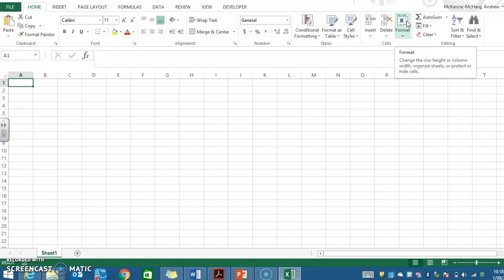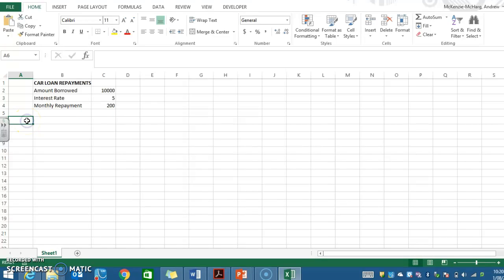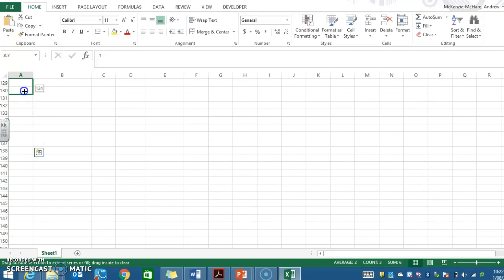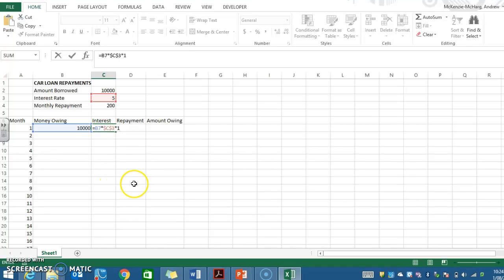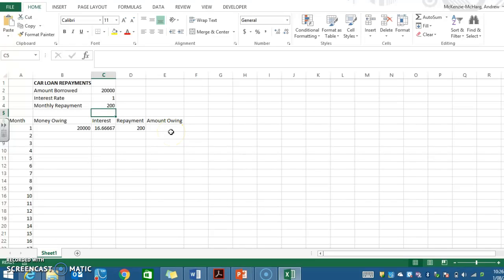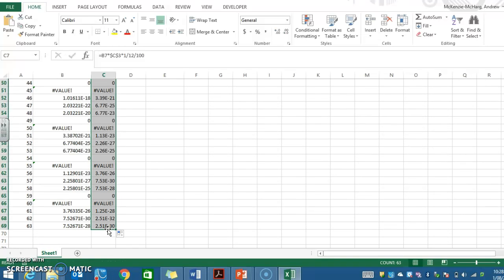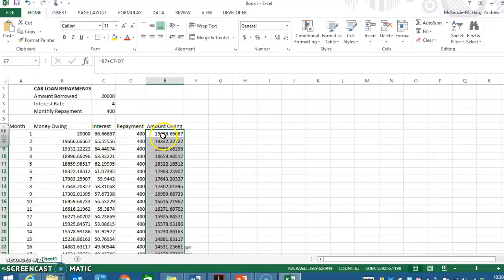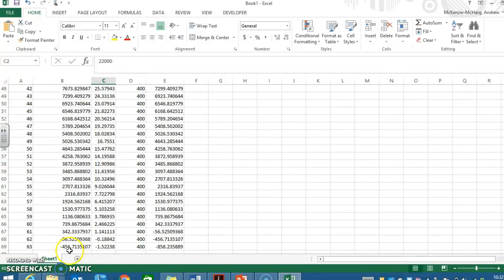Car Loan Spreadsheet